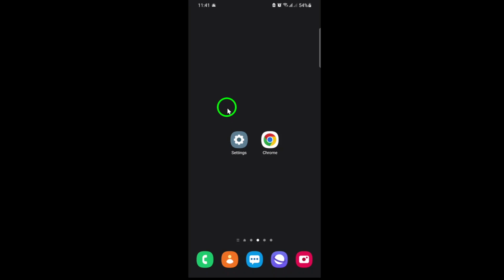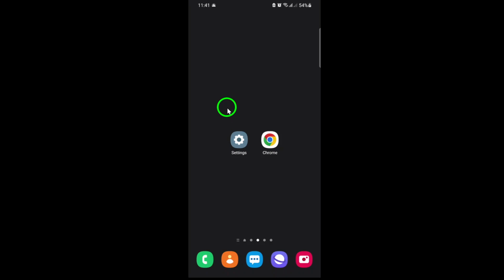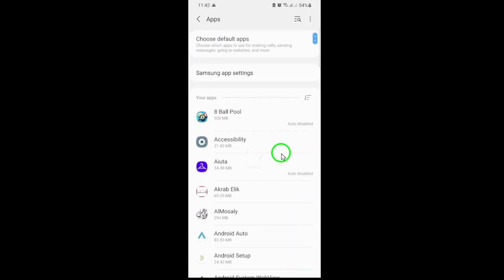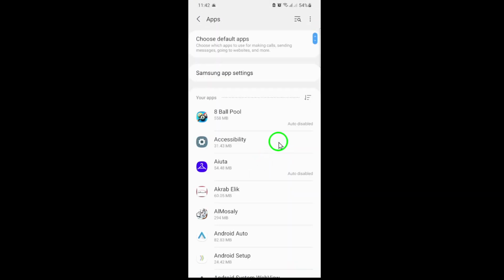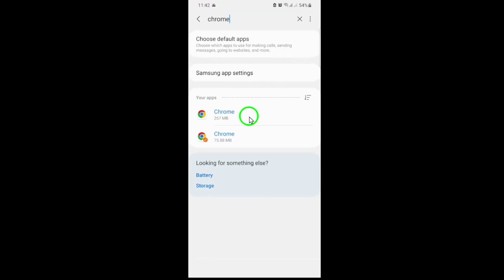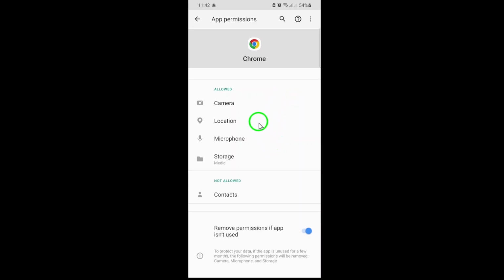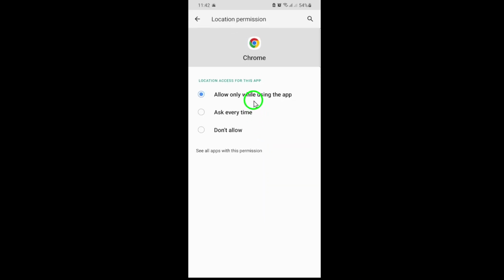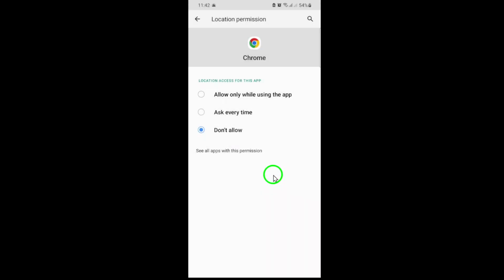How to Prevent Location Access On Google Chrome App (Updated)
Learn how to prevent location access on the Google Chrome app with this updated step-by-step guide. Protect your privacy by stopping Chrome from tracking your location on your mobile device. In this video, you’ll discover the easiest way to turn off location permissions for Google Chrome using your phone’s settings.

Follow these steps:

1. Open your phone’s Settings

2. Go to Apps (or App Management)

3. Find and tap Google Chrome

4. Tap Permissions

5. Tap on Location and Don't Allow Location access

By following these instructions, you can block Google Chrome from accessing your device’s location and keep your browsing experience private. This method works for both Android and iOS devices, ensuring your location data stays secure.
Timeline:
00:00 Start
00:12 How to do it
01:05 End